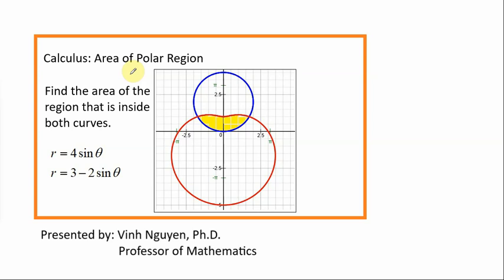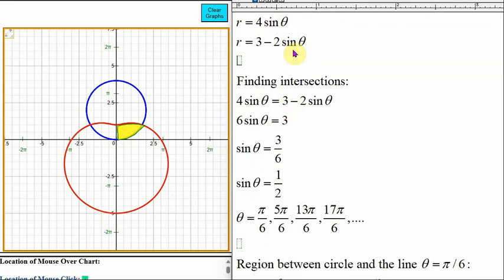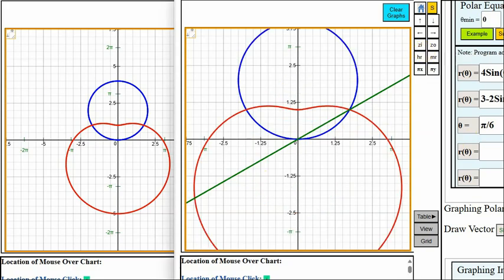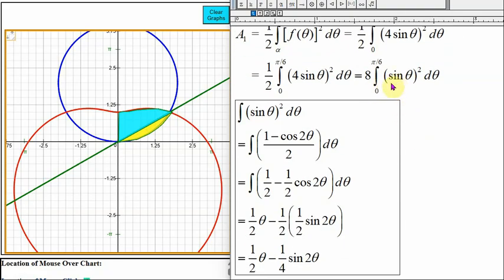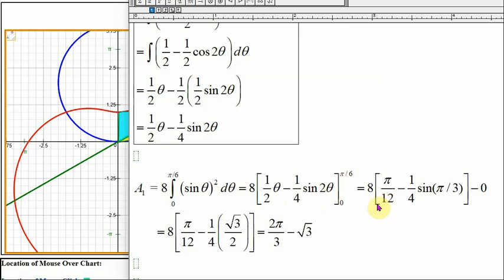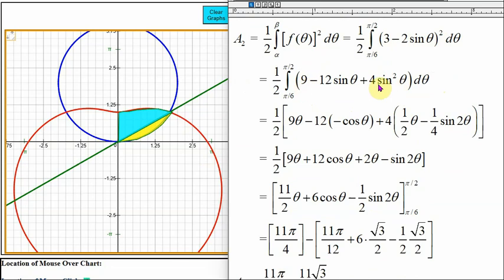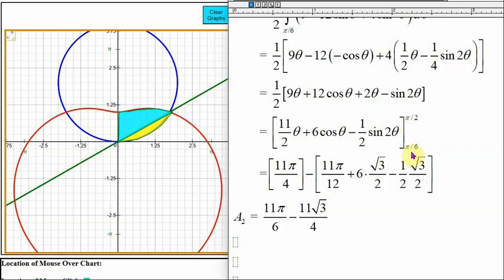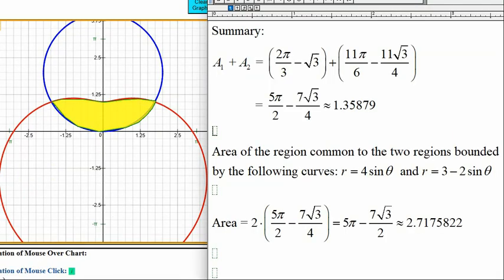Calculus (video 357B): Area of Polar Region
Area of Polar Region; cardioid